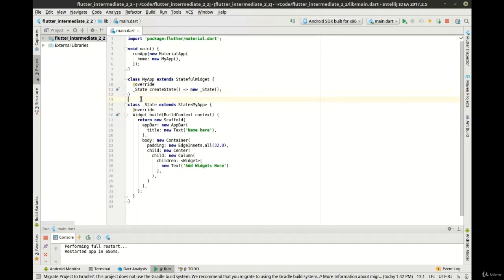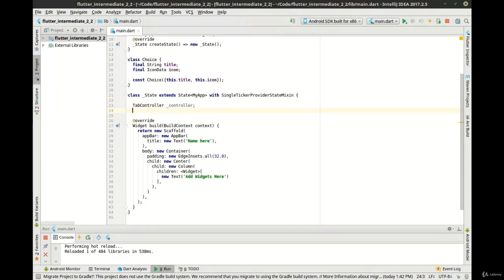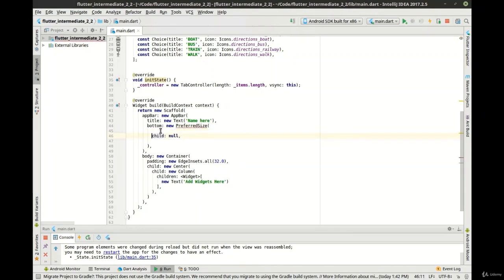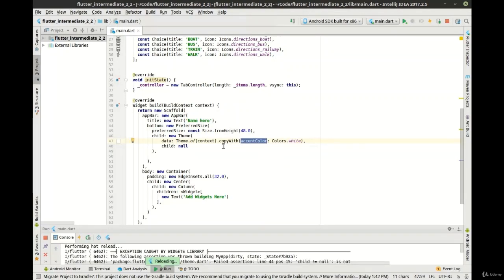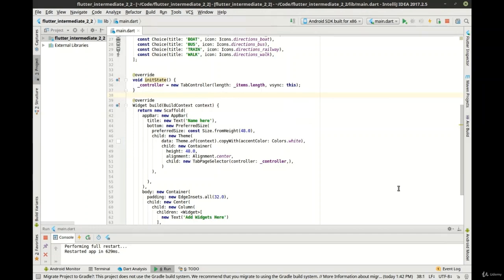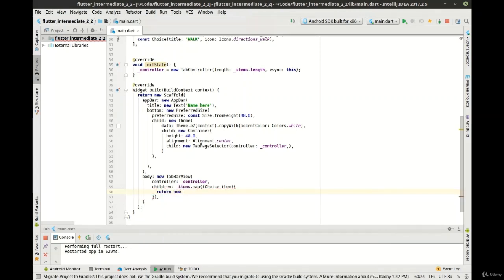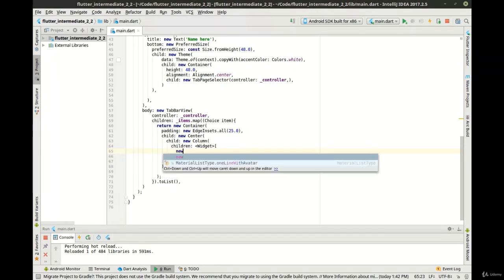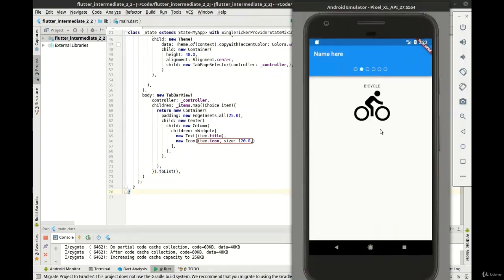TabBarView | flutter | bueartservices.com | blueartcrypto.com | avinetech.com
TabBarView